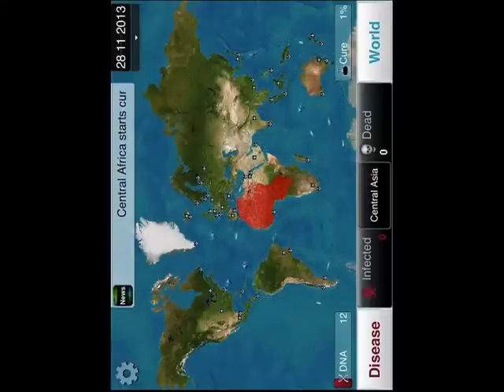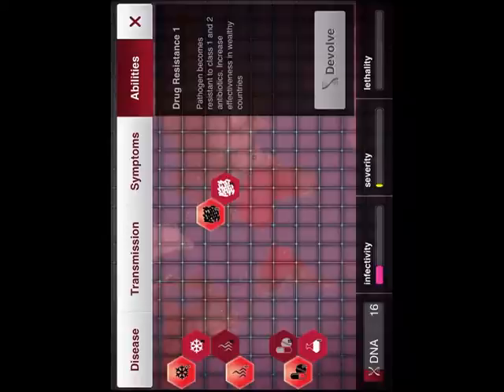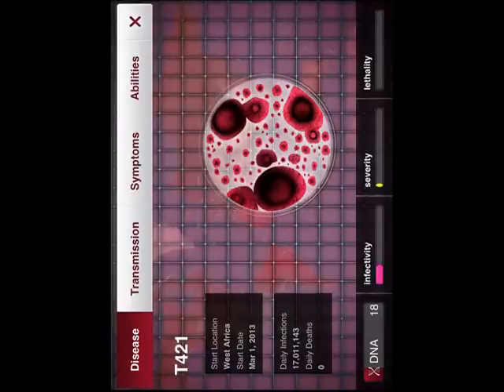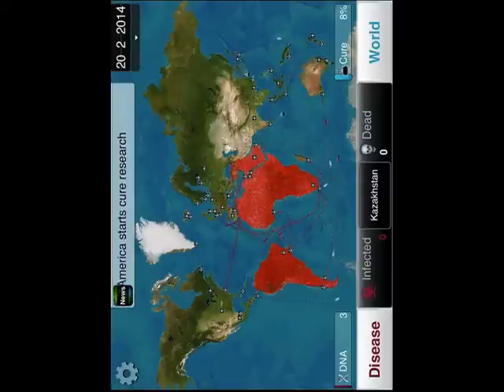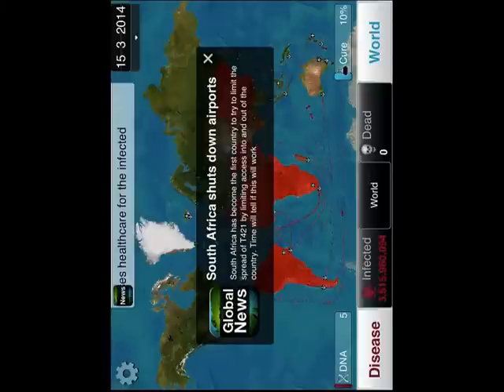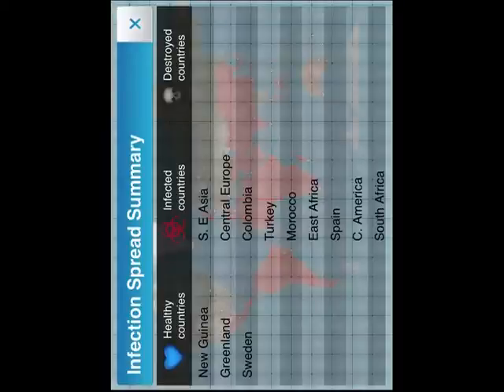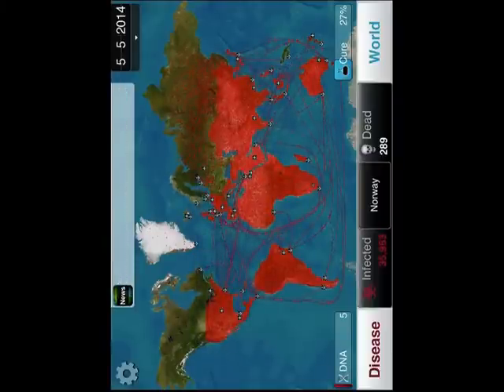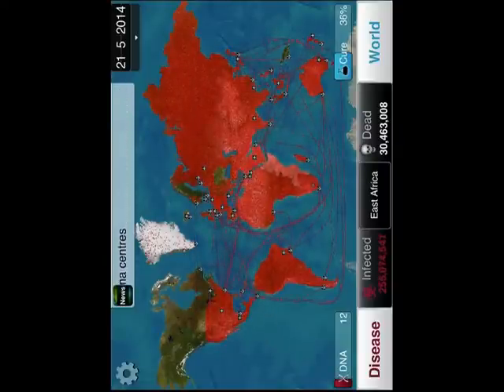Let's Play Plague Inc: T421 Part 2 - (iPad/iPhone/iOs)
Plague Inc. is an iOS and Android strategy game developed by one-man English developer Ndemic Creations which sees players trying to infect the world with a deadly plague